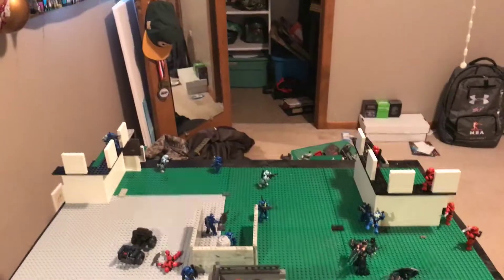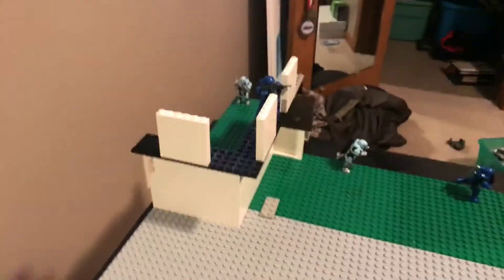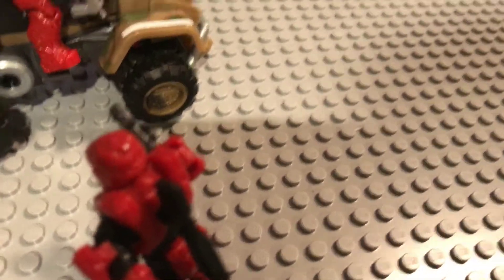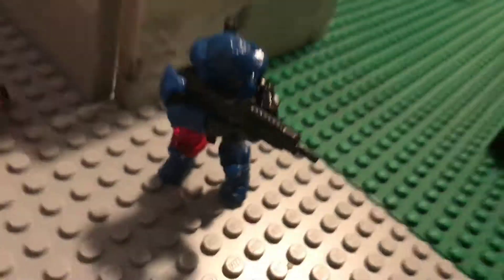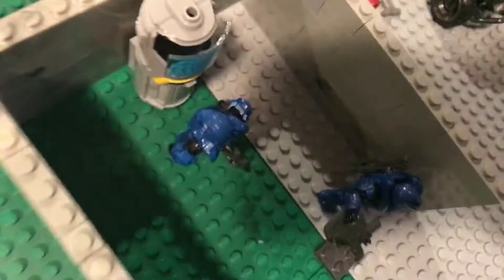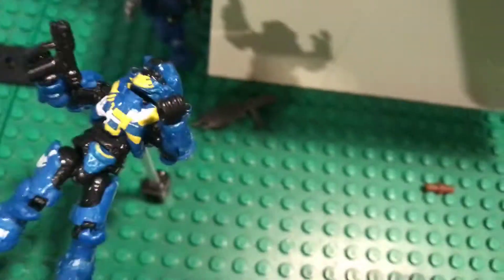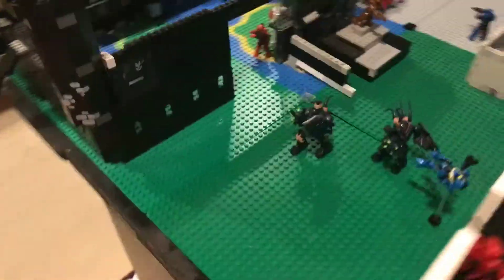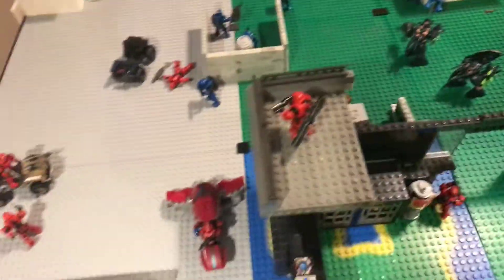Halo Lego Mega Bloks Construx War zone MOC